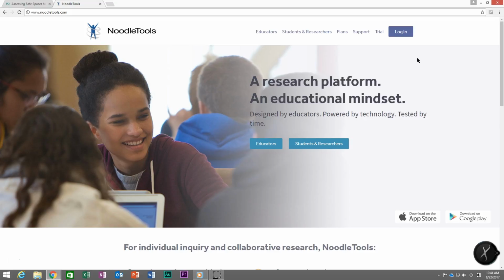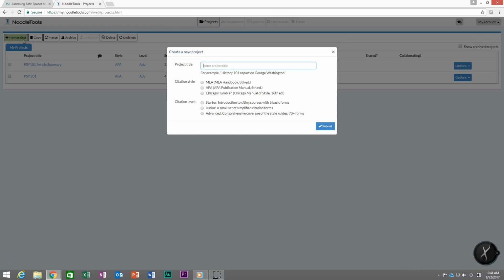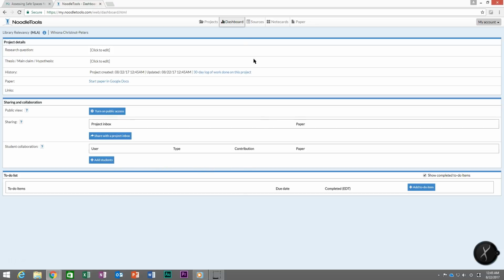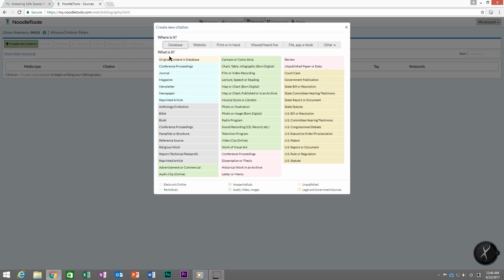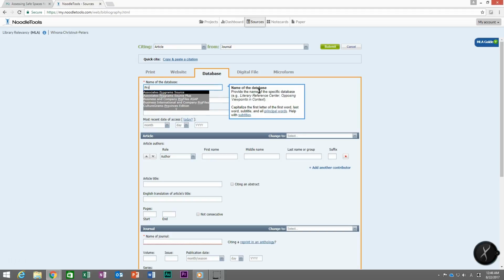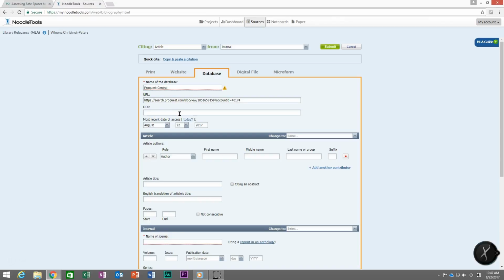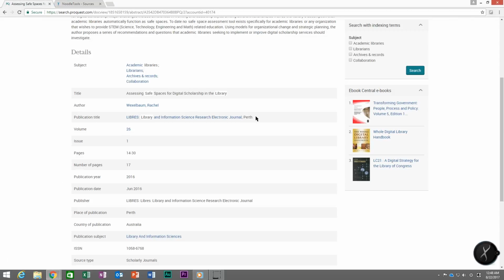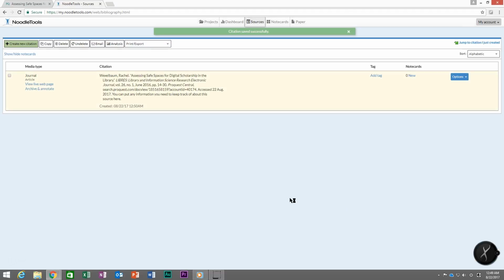How to cite an article from a database in MLA format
Here is how to cite an article retrieved from an online database in MLA format using NoodleTools.
We hope that this tutorial is helpful to you. As always, please come see us in the library if you have any further questions.

Tutorial and voice-over recorded by Winona Sioux.